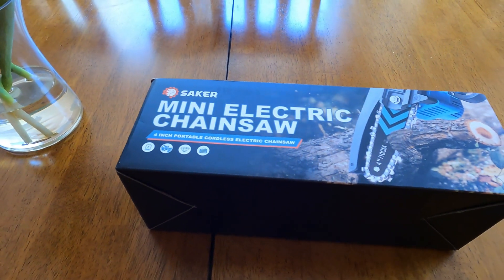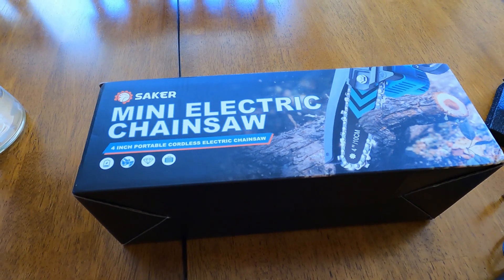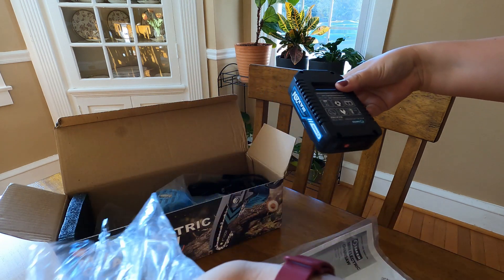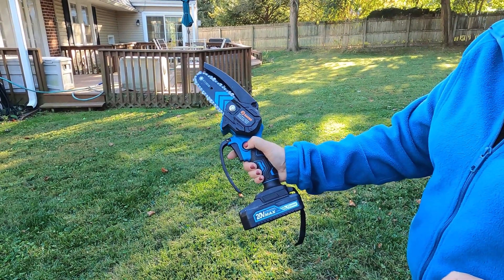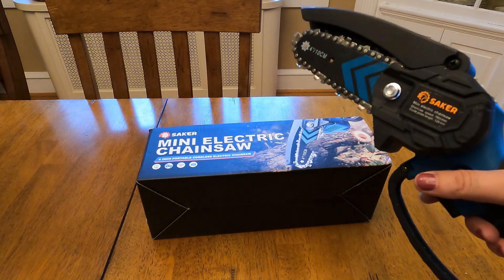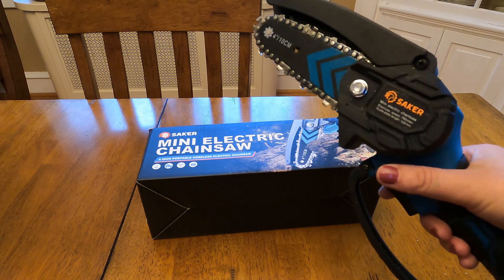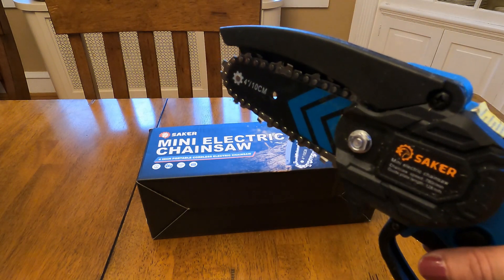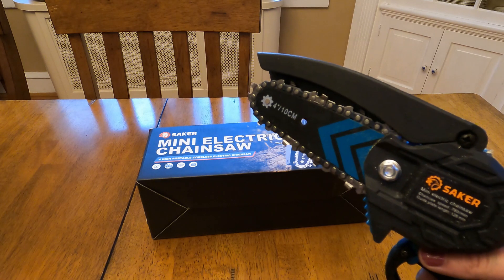Saker Mini Chainsaw Review: Pruning Our Fruit Trees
We review the Saker Mini Chainsaw and put it to the test in our backyard. We will prune our fruit trees with this mini chainsaw and cut up some fallen branches in our yard. The Saker mini chainsaw is battery powered and super light weight. It felt safe and easy to use this mini chainsaw. Watch to see our review of the Saker Mini Chainsaw.

The Saker Mini Chainsaw:

- Comes with a 20V 1500mAh Rechargeable Lithium Battery
- Battery will last two hours of heavy use, or four hours of mild usage
- Weighs about two pounds including the battery
- Can hold in one hand and is easy to operate
- Cuts through branches 4 inches and under quickly
- 4 inch high quality chain with a dust baffle
- Has a pure copper motor for fast cutting

On our channel you will find videos about trails, travel, parks and nature. We post a new full length video on Sunday, Tuesday and Thursday.